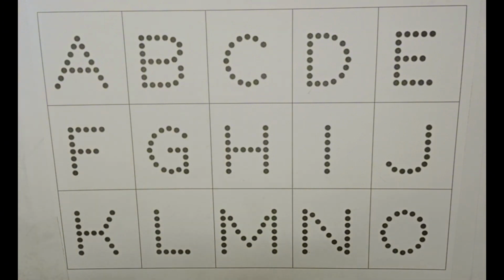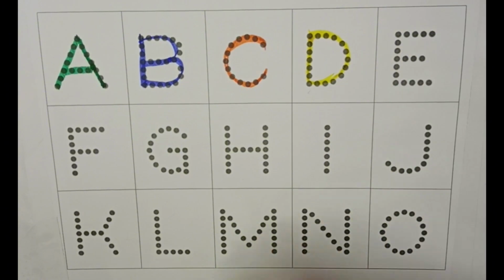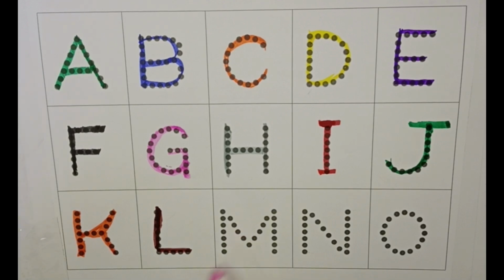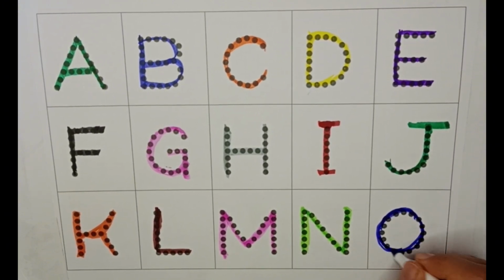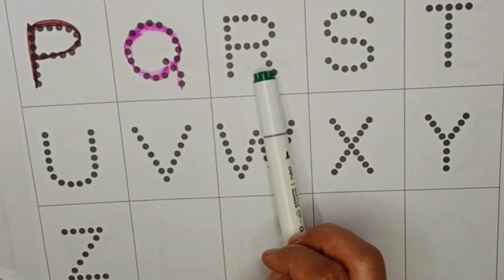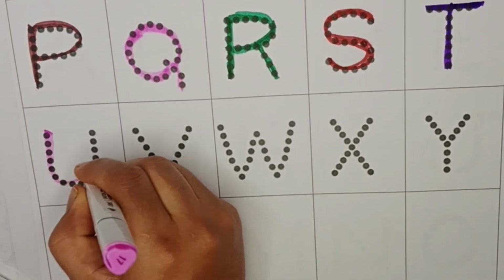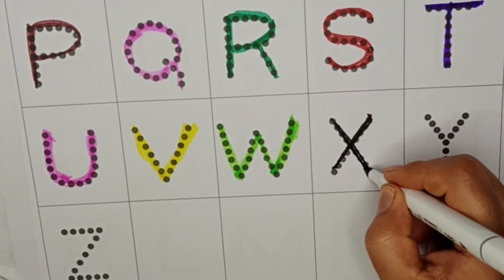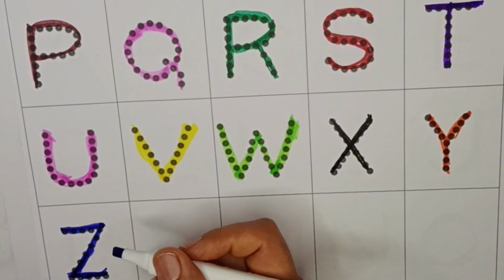ABCDEFGHIJKLMNOPQRSTUVWXYZ,,,Easy draw and Paint Alphabet A to Z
Well come to my channel learn with bablu

abc
abc song
abc news
abcd song
abcdefghijklmnopqrstuvwxyz
abcmouse
abc world news tonight
abc song nursery rhymes
abc phonics
abc action news
a abc song
a abcd songs
abc boo song
abc book
baby shark abc
abc chuchu tv
abc choo choo train
chuchu tv abc
cocomelon abc phonics song
abc dance song
abc dance